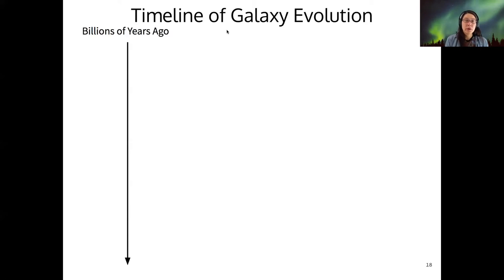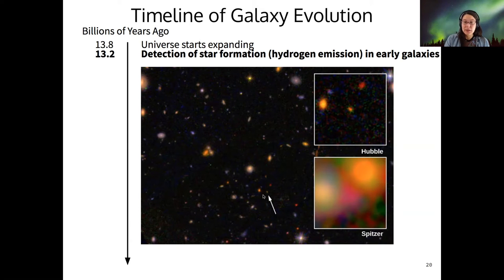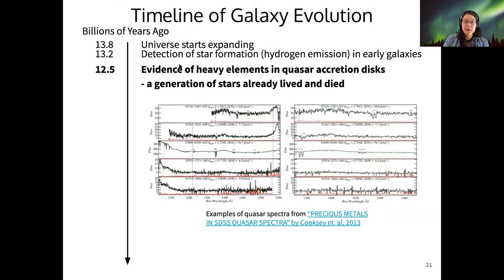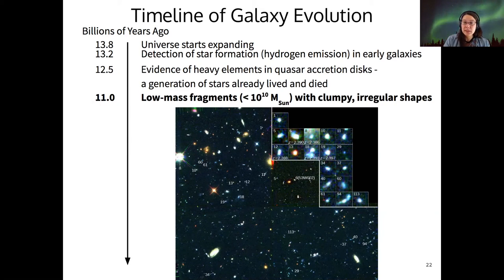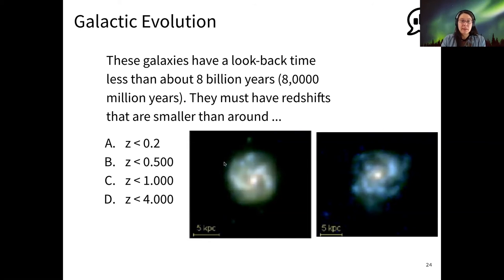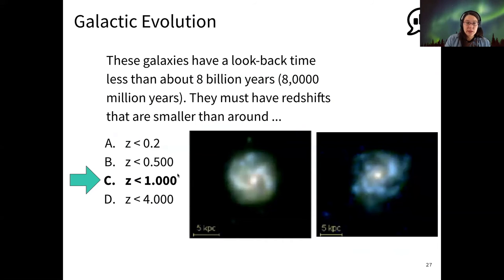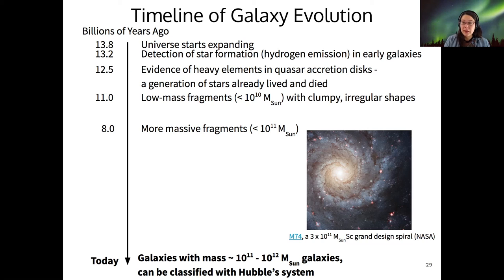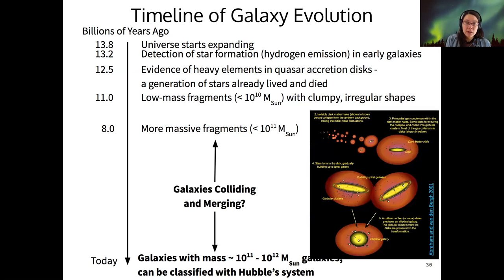123 6-2-2 Timeline of Galaxy Evolution